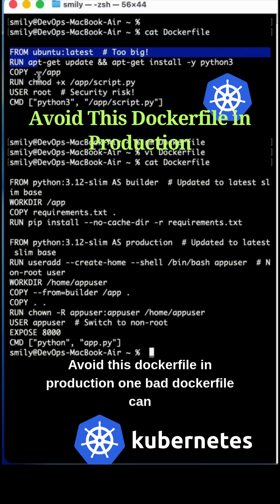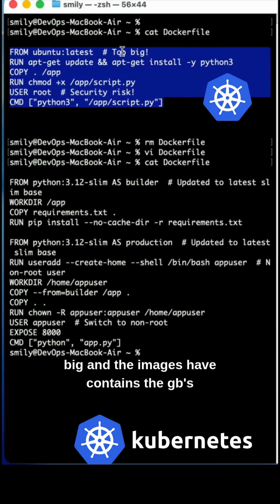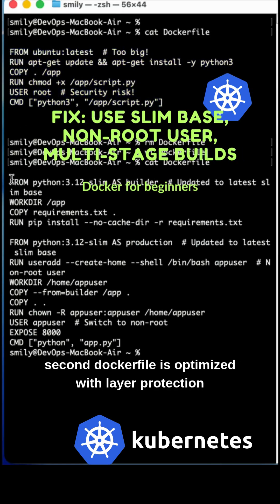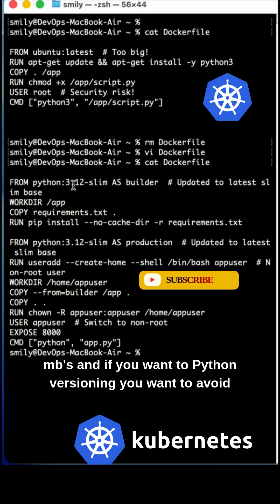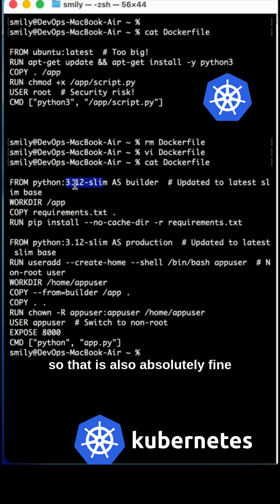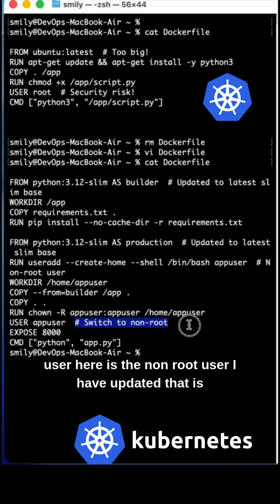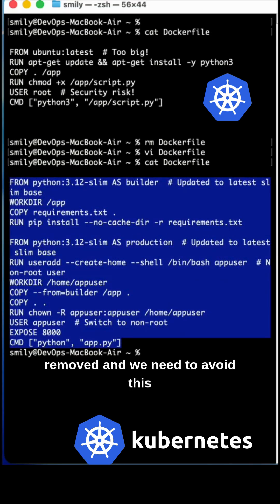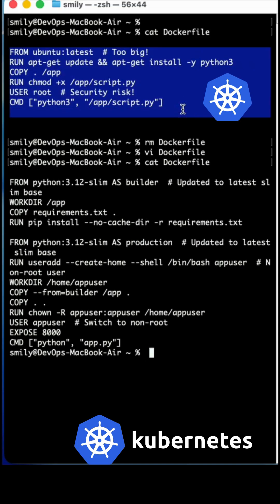How to Write a Good Dockerfile (Avoid Poor Practices)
Avoid This Dockerfile in Production: A Guide

Don't let a bad Dockerfile crash your production app! Learn common pitfalls with a live demo.

Bad example: Root user, huge images. Why avoid: Security risks, slow deploys. Fix: Slim bases, non-root user, multi-stage builds.